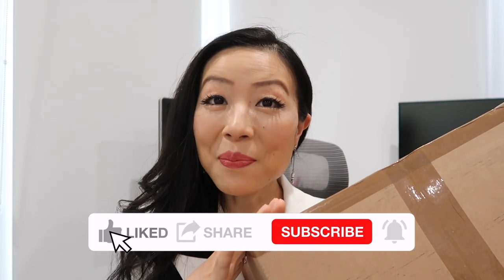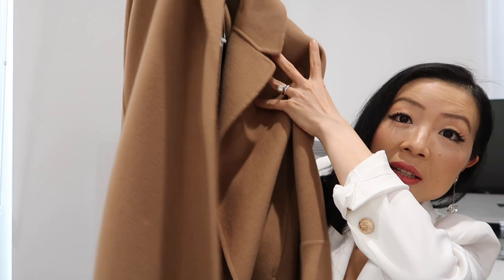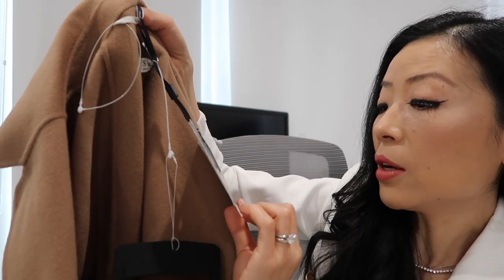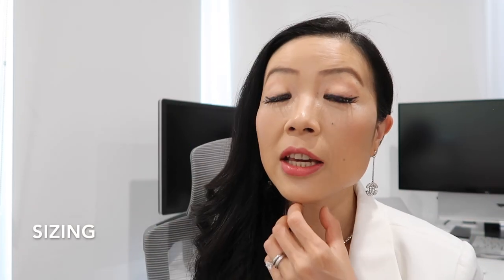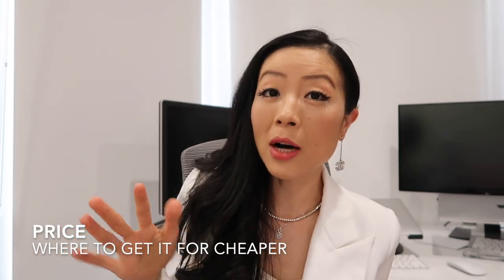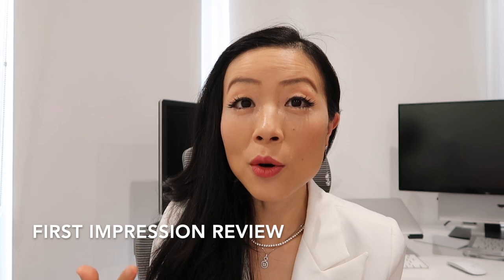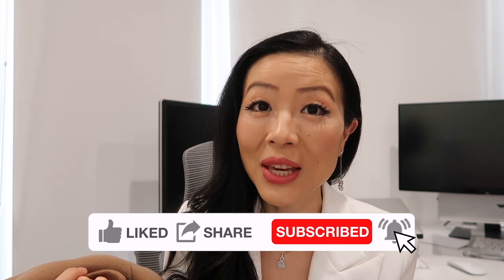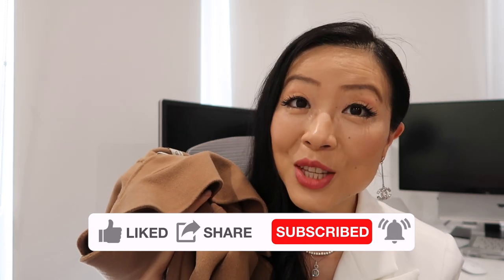S Max Mara Arona Coat Unboxing, Price, Sizing And First Impression Review | where to get it on sale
I'm sharing my s max mara arona coat unboxing, price, sizing and first impression review | where to get it on sale! You never need to break the bank for the most popular max mara's 101801 coat or any other main line max mara coat. You can get similar style coat for way better price from their s max mara line. If you watched my 11 things will never go out of style video you know that max mara is one of them that will never go out of style. I'm really happy to get my s max mara coat on sale and I'll link where I got my max mara coat and where you can get it on sale down below. Besides the price, I'm also trying on this max mara coat and sharing my sizing for your reference. I also shared the first impression review including pros and the two potential cons that you might want to know before you purchase. I'm just so happy with the purchase. What do you think of my new max mara coat? Would you be interested in a video to talk about how to pick your max mara coat or a review after I'm wearing this coat for some time? Or simply do you have any questions for me regarding this coat? I'd like to hear your thoughts!

00:00 Intro
00:25 Unboxing
02:45 Sizing
04:03 Try on
05:08 Price and Where to get it on sale
06:43 First impression review

S Max Mara Arona coat:
(I'm wearing IT36)

Tennis Necklace
Lipstick (color: 21)

【About me】

Memory Card
Laptop stand

Leather Conditioner for my designer bags